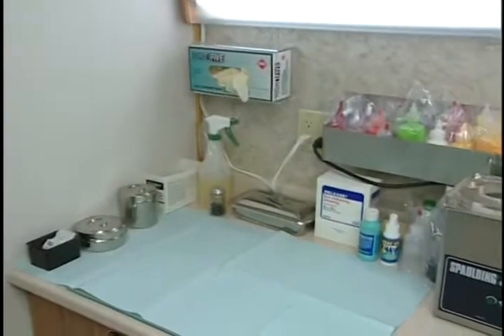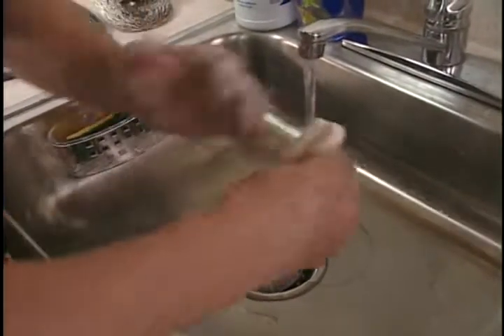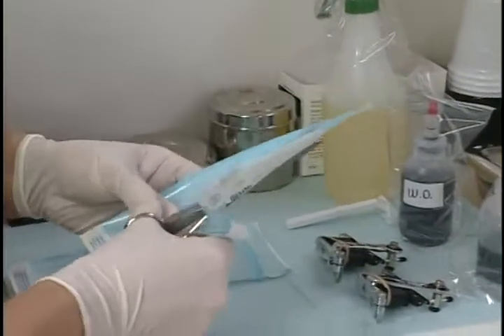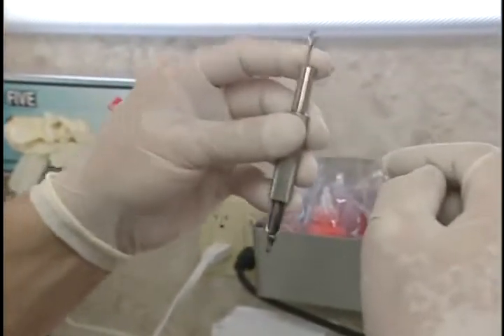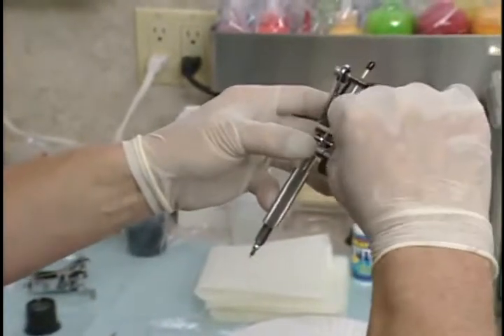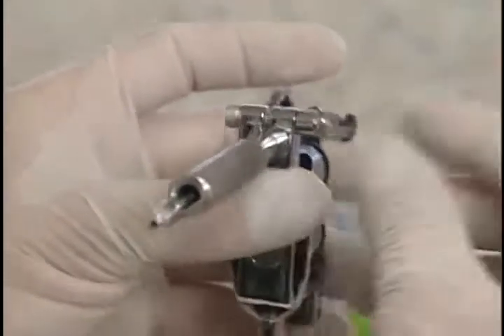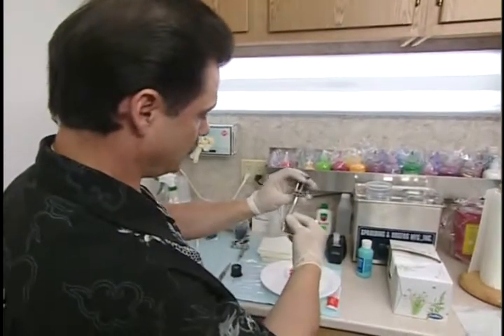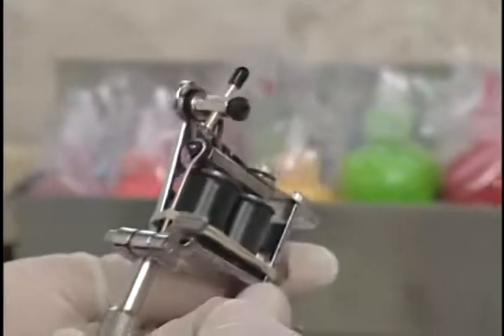How To Tattooing Tattoo. Prepare for Work [Part 2] | Tattoo tutorials